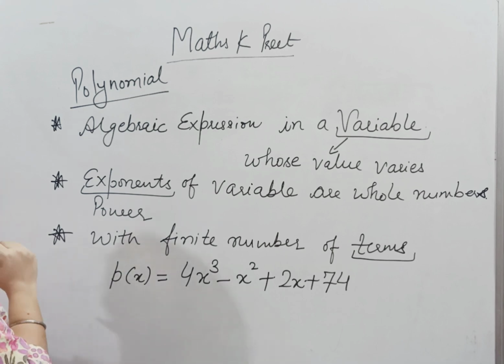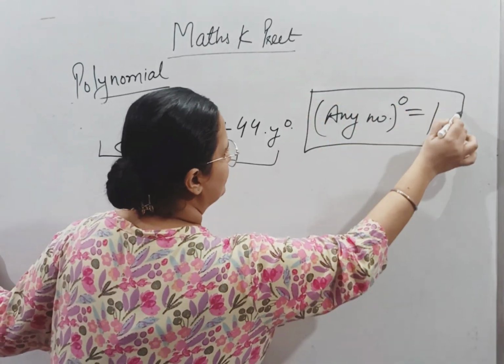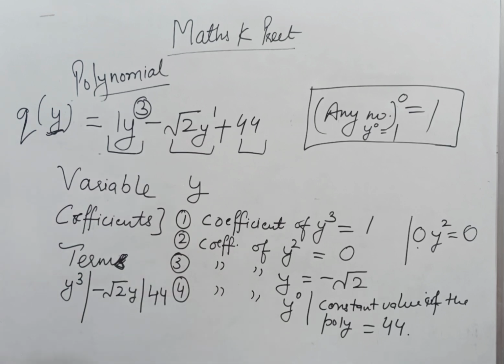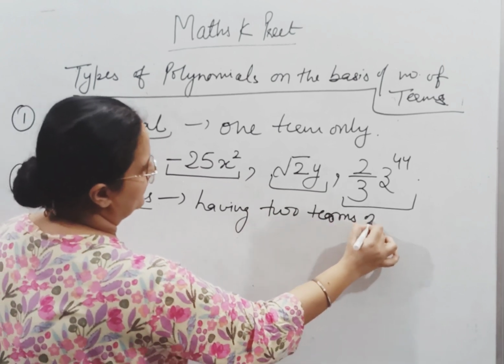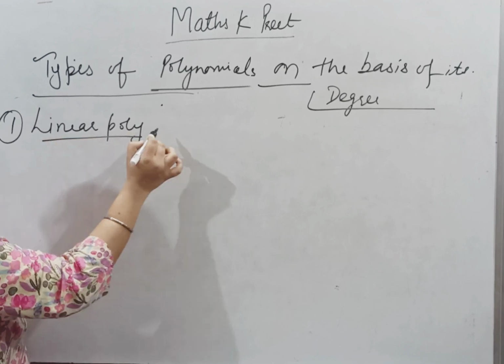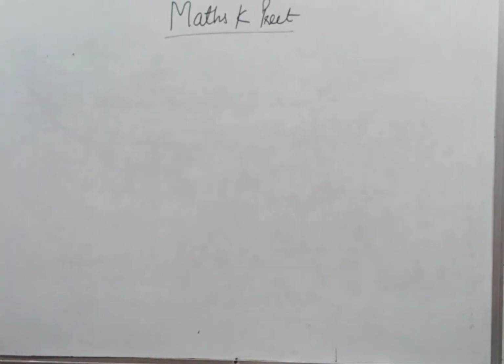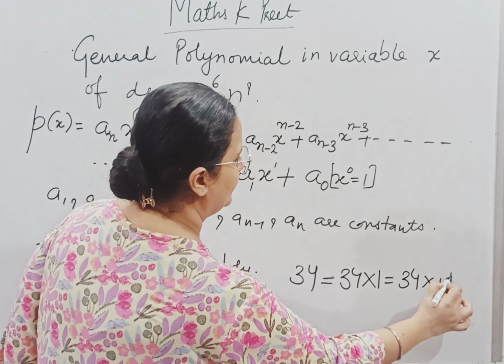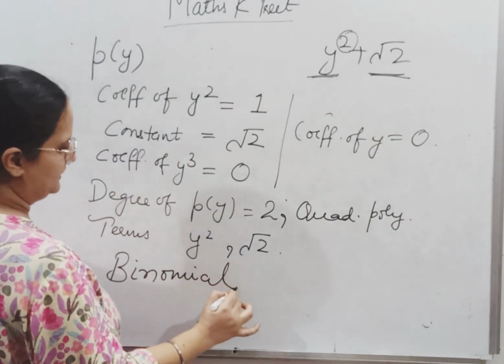Class 9th | POLYNOMIAL | Definition | Parts of Polynomial | Types of Polynomial@Mathskpreet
POLYNOMIAL with definition n Types 👍🔥📚📝

Your Queries;
mathematics
polynomial
degree of polynomial
quadratic
exponents
Splitting the middle term method

Gurpreet Kaur
Masters in Mathematics
Thapar University
Patiala Punjab
India